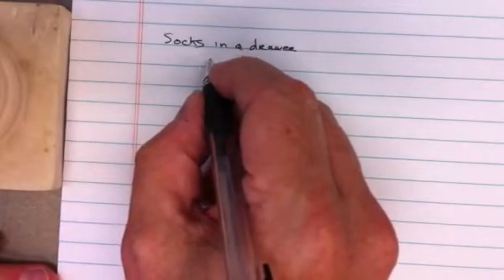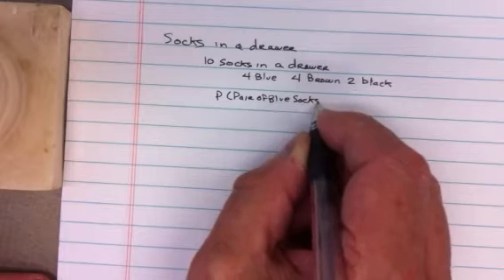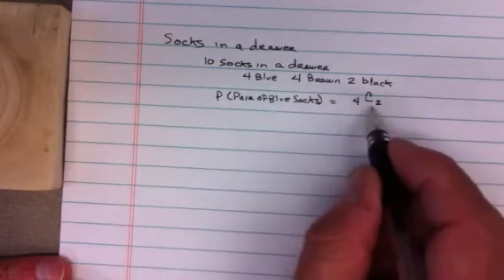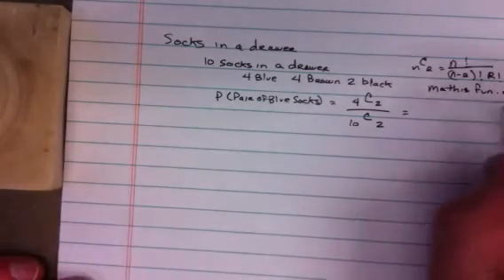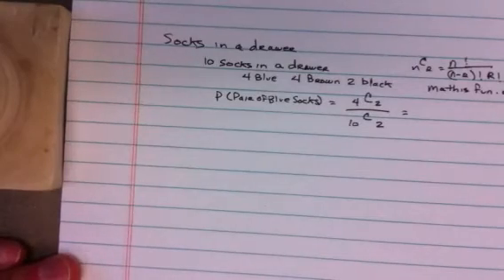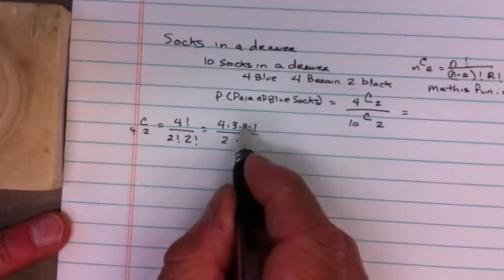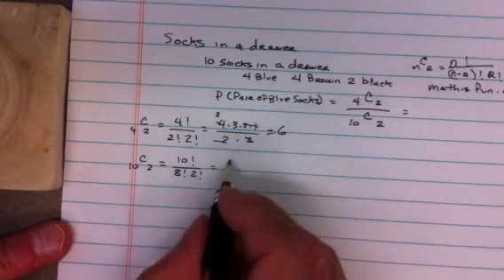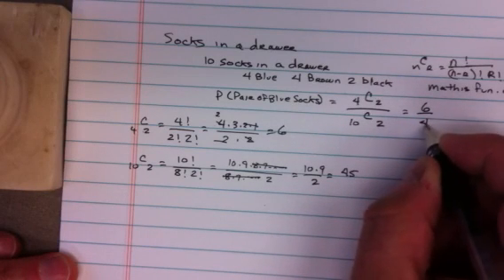Socks in a drawer 1